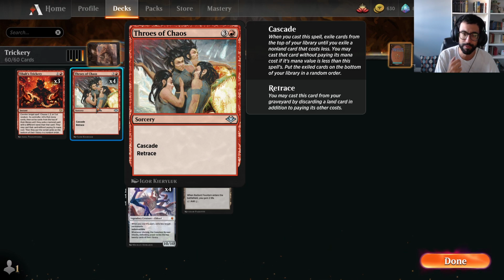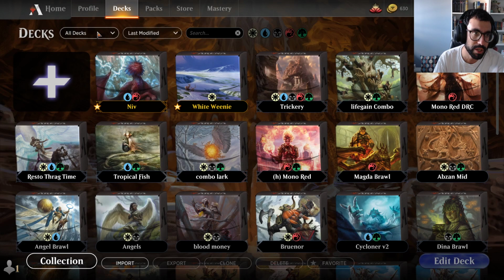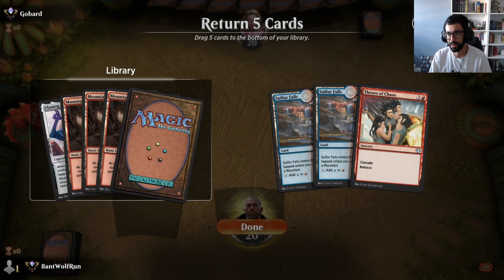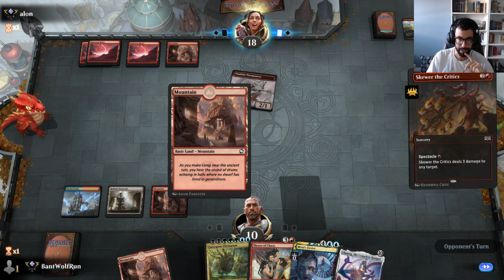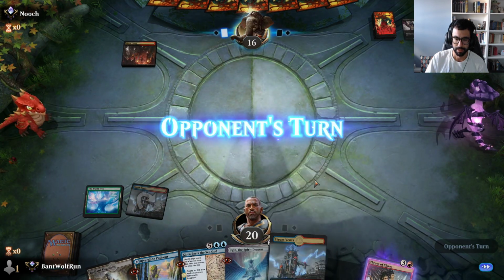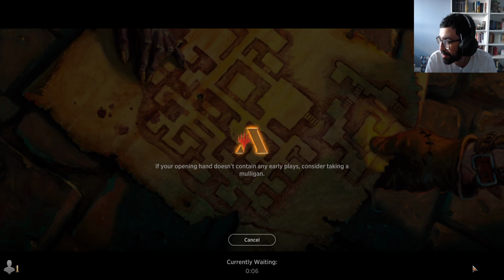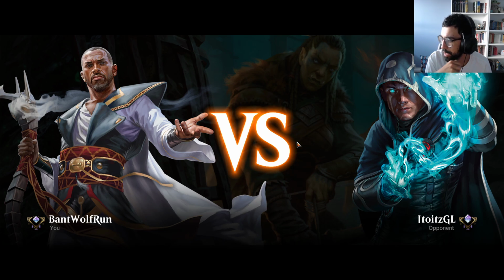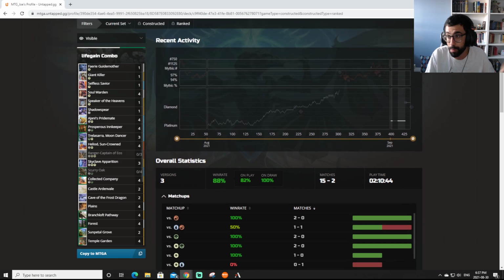Cascade into Tibalt's Trickery | Historic Bo1 Throes Trickery | MTG Arena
Throes of Chaos tibalt's Trickery in Historic Bo1 powered by Jumpstart Historic Horizons. Throes at 4 mana means you always cascade into trickery to find have it get countered - trickerying into a big spell

Deck Tech + Games: 00:00:00
Good Demo of Combo: 00:19:47